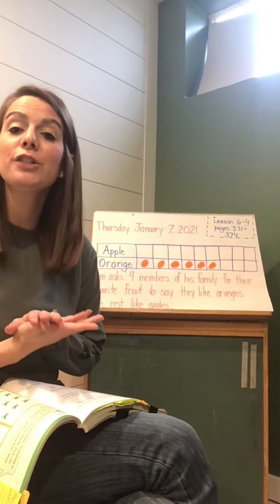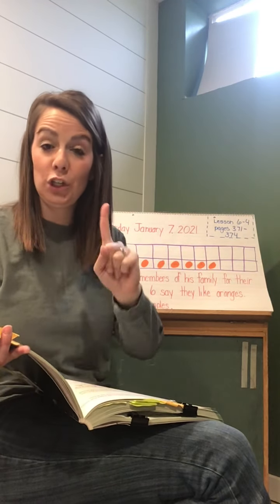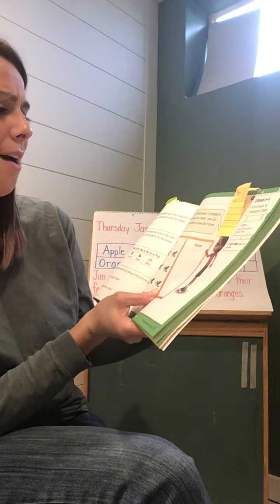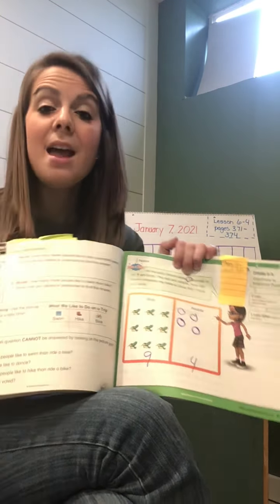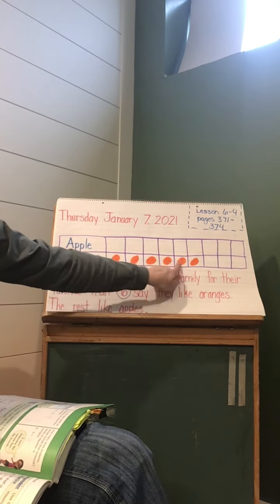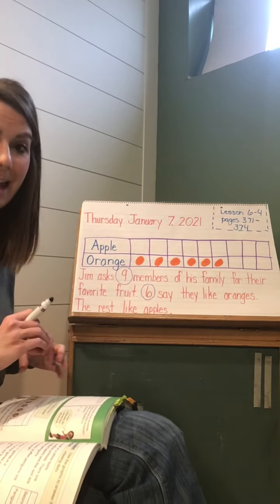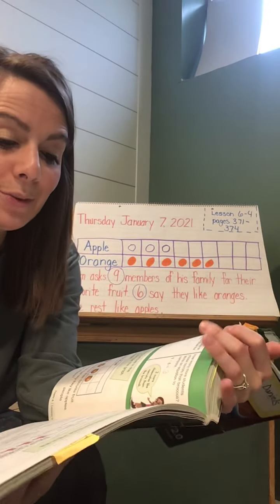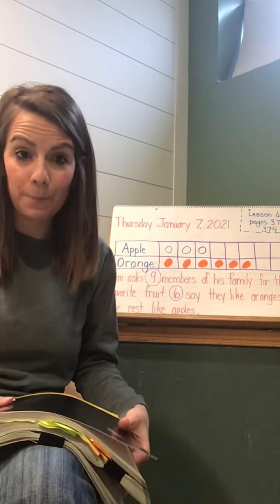1/7 Envision Math